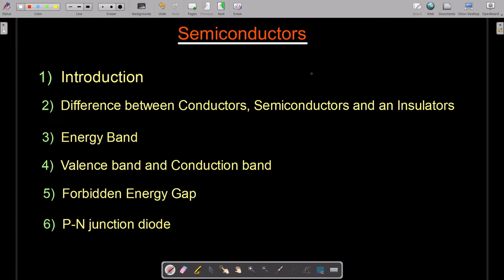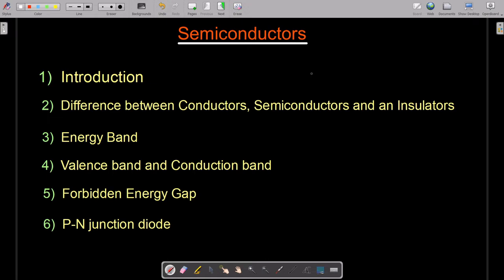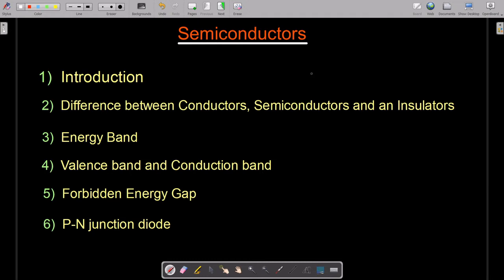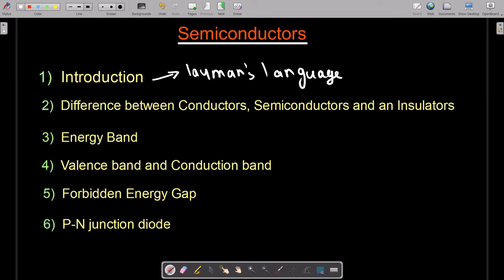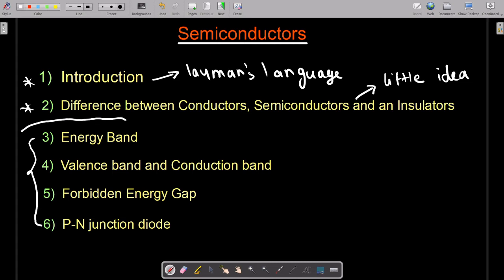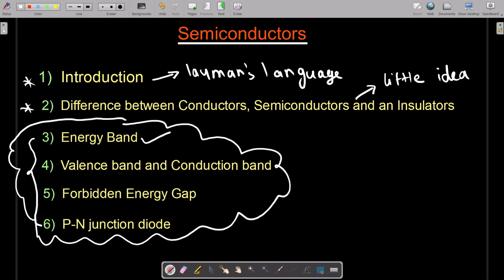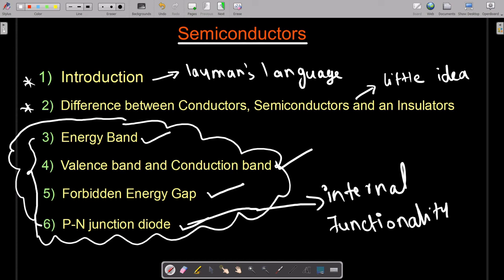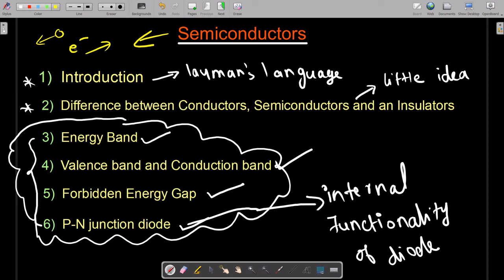Semiconductors Roadmap | Semiconductors for VLSI | Semiconductors for Begineers | Analog Electronics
Before starting the course I expect that you should have at least a basic idea about chemistry and some knowledge about conductors.

In this course, you will learn all the things about semiconductors from scratch. Below I  had listed certain topics this would be our roadmap. There would also be certain topics that I'm not giving in this particular roadmap but its concept would be required to proceed further. So I also explained that part. You will get the description of the course below.

@ Roadmap:-
1) Introduction to semiconductors
2) Difference between conductors, semiconductors, and an insulators
3) Energy band diagram for sodium and silicon atoms
4) Valence band and Conduction band diagram for sodium and silicon atoms
5) Forbidden Energy Gap
6) Intrinsic and Extrinsic Semiconductors
7) Internal structure or internal working of the p-n junction diode (Application part)
So this was all about the course.

@ Outcome of the course:-
1) As you all know that I'm making a series on electronics, this is a course-2 and this course is a prerequisite to the next course where we will be dealing with diode circuits, Bjt and Fet's circuits, etc. So to understand the core electronics part or how any electronic device behaves, you should be very well acquainted with the part of the semiconductor.
2) For those who want to perceive their future in the VLSI domain, this course is purely meant for them.
3) And there are many more advantages which I'm not revealing here, you yourself will get to know what knowledge you have acquired after completing this course.